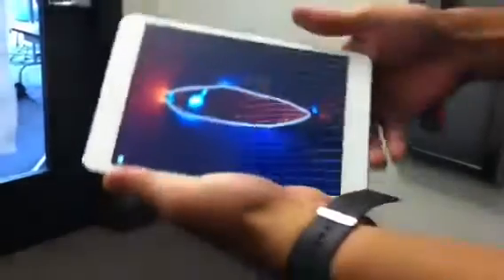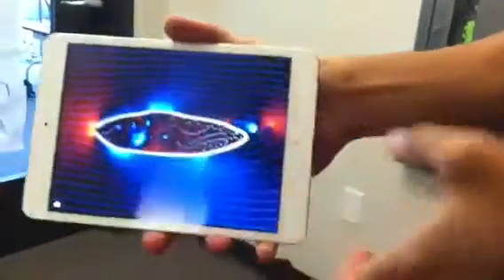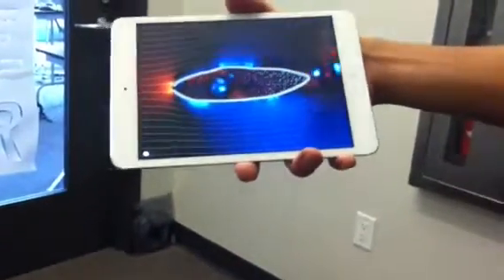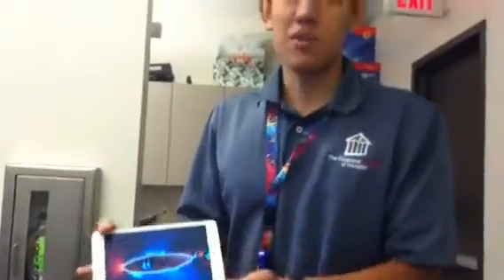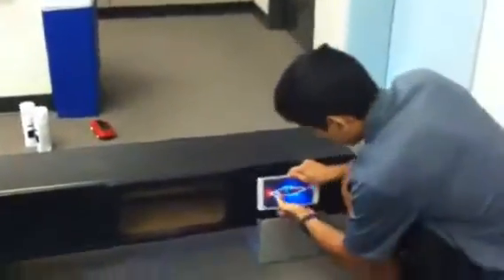Cardboard Wind Tunnel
Juan explains how he assembled his cardboard wind tunnel.